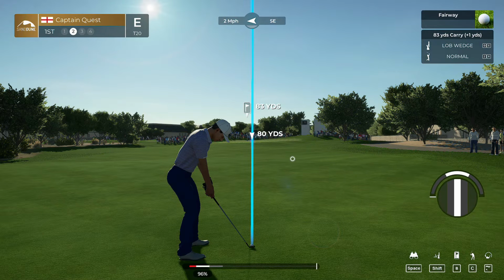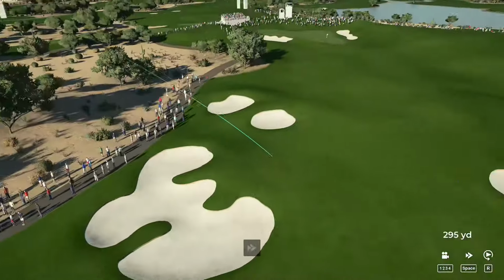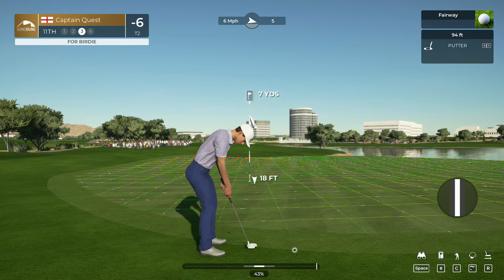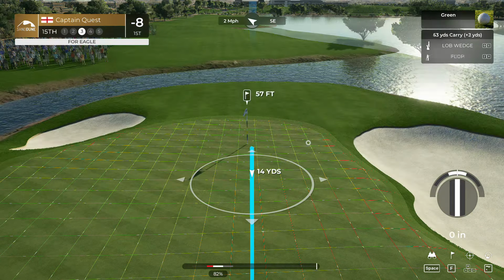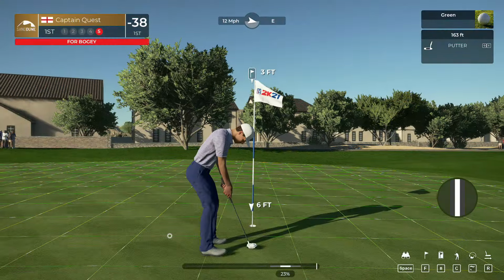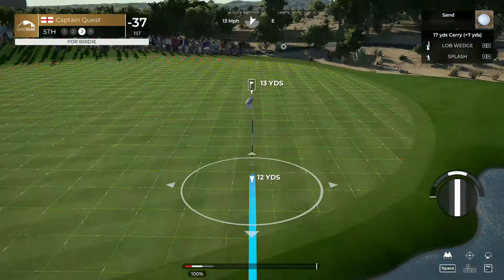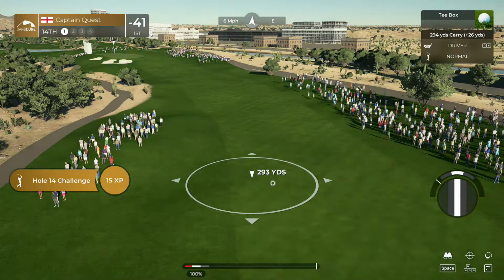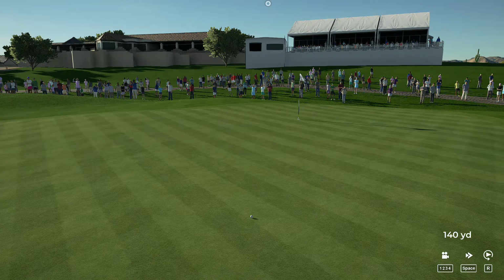PGA Tour 2k21 - Let's Play Episode 3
The 2nd tournament of the korn ferry tour is the sand dunes classic can i win again ?